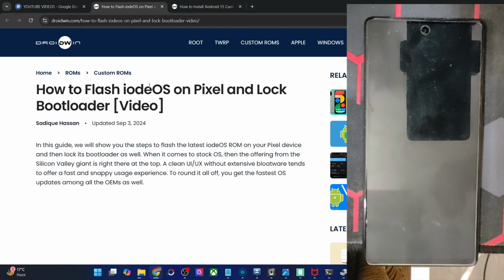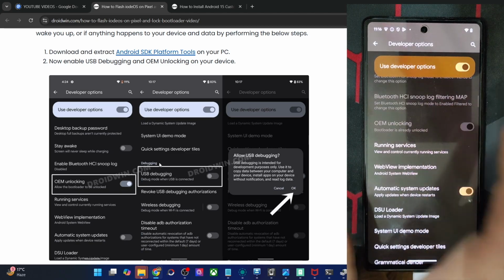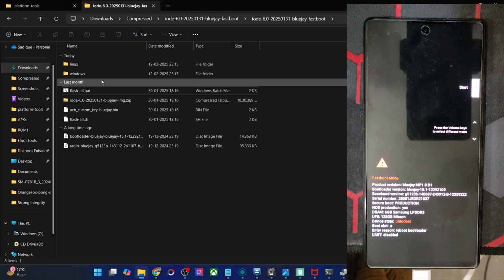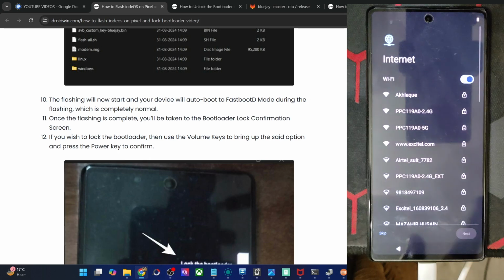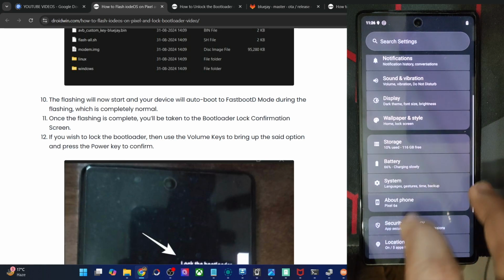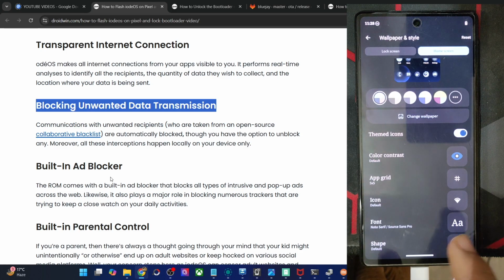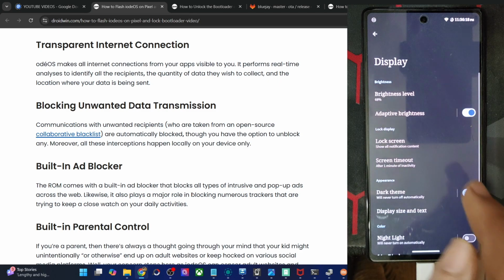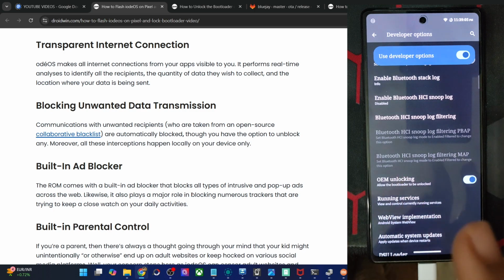How to Flash iodeOS Android 15 and Lock Bootloader!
In this video, we will show you the steps to flash the latest iodeOS ROM based on Android 15 onto your Pixel device.

This is a de-Googled ROM [without any Google Apps, Services, or Frameworks] and is majorly focused on privacy and security. Moreover, you can even lock the bootloader after flashing this ROM.

Unfortunately, it failed the Play Integrity Test [even the Device Test, only the Basic is passing]].